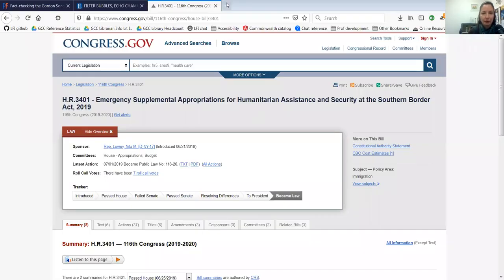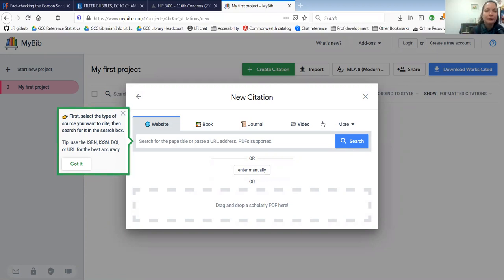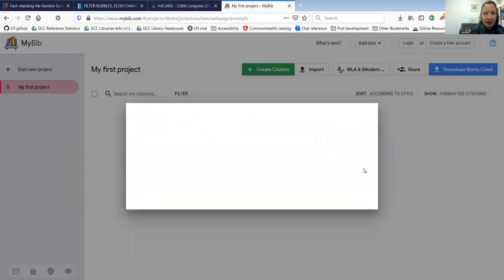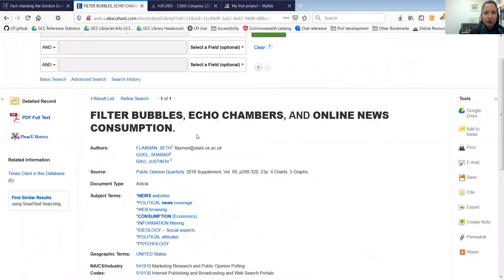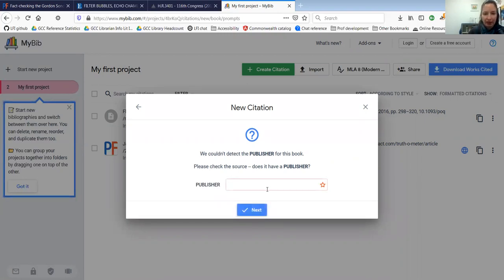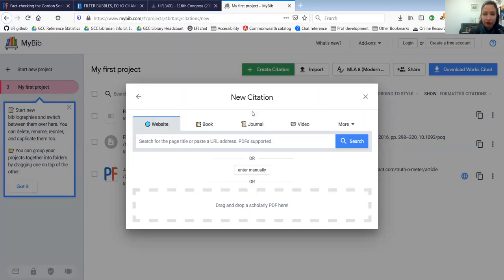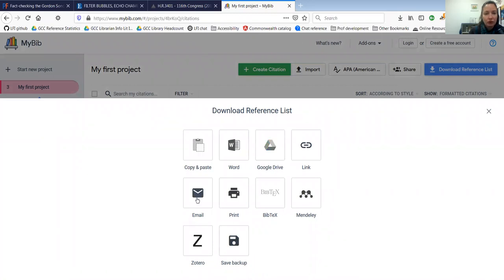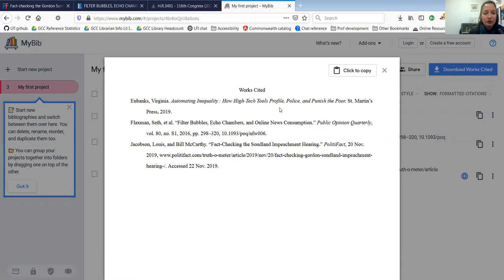Using MyBib.com to generate citations and bibliographies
Greenfield Community College (GCC) librarian Claire Lobdell shows how to use the bibliographic citation tool mybib.com to import citations and generate a works cited list.